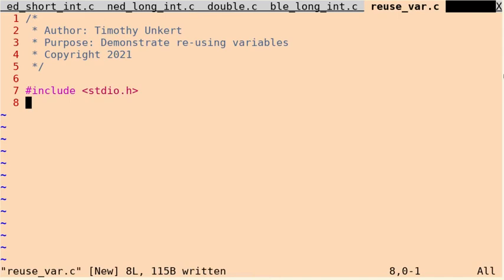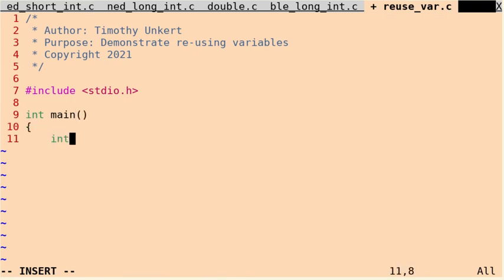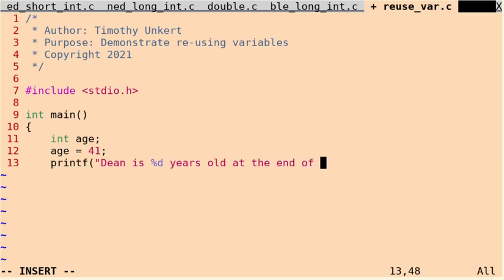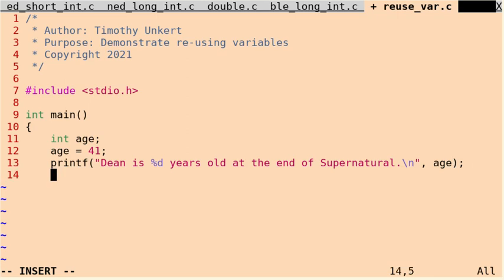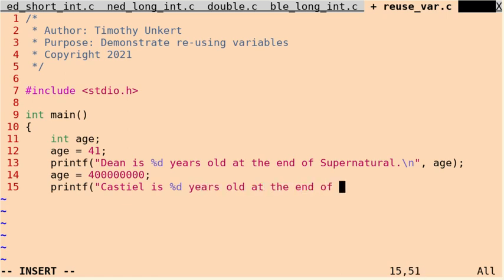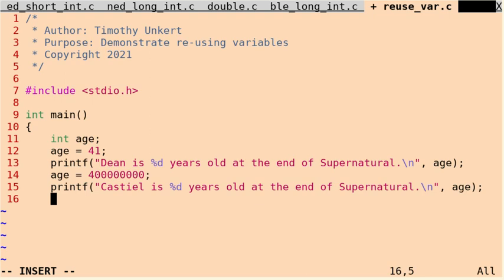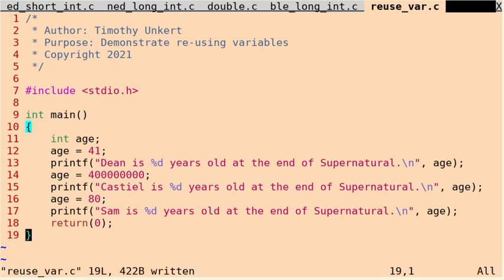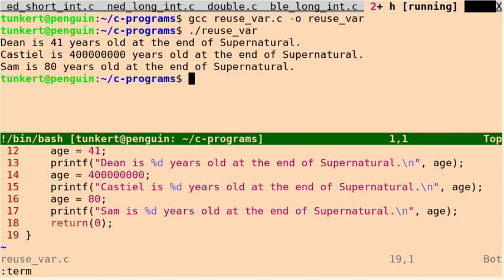C Programming Tutorial - Reusing Variables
In this C Programming Tutorial I discuss how to reuse variables by assigning them new values.